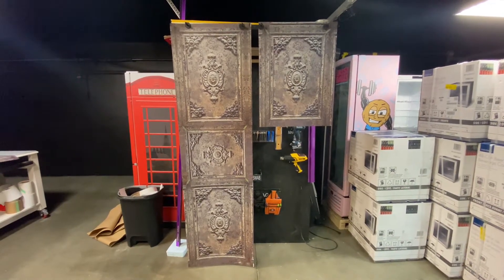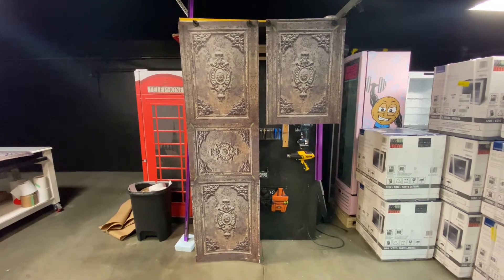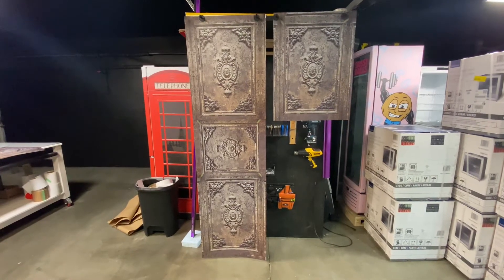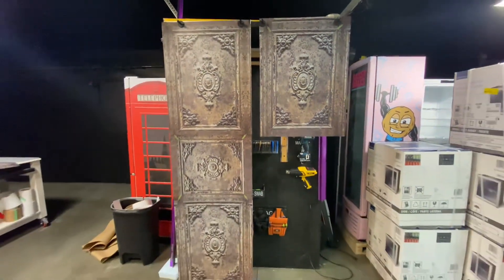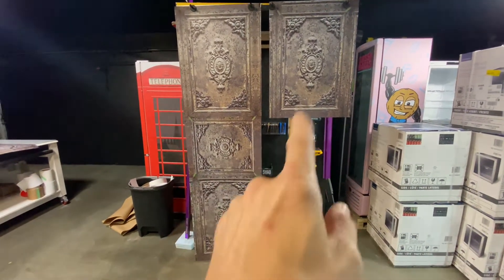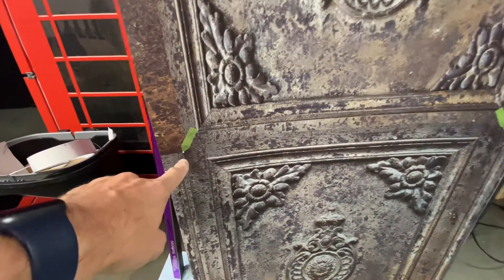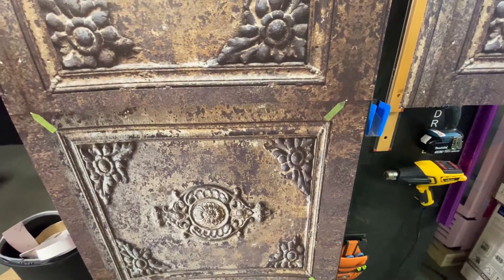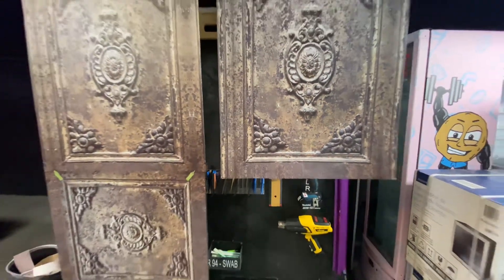September 13, 2022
Custom Old Rusted Deco Metal Door Mini Fridge Wrap.

Change the look of your mini fridge by wrapping it with unique prints you can install yourself. Custom-sized for every order - made from quality, durable 3M materials - Installation tools included with every order - how to videos available on our website.